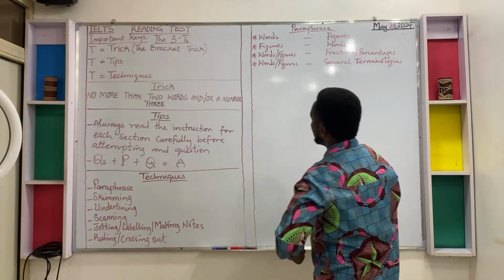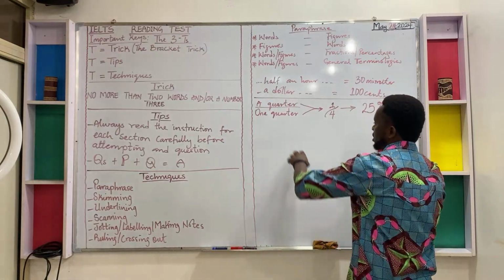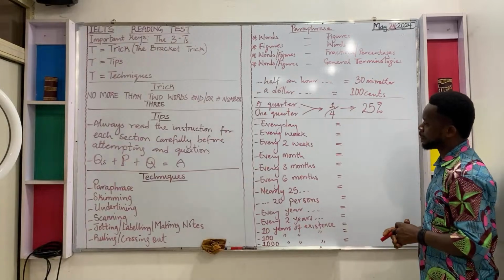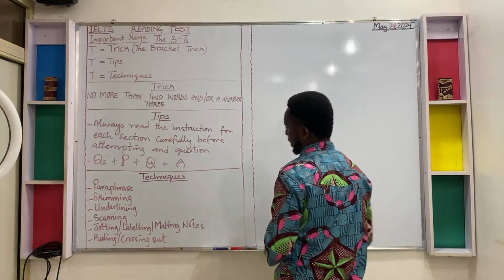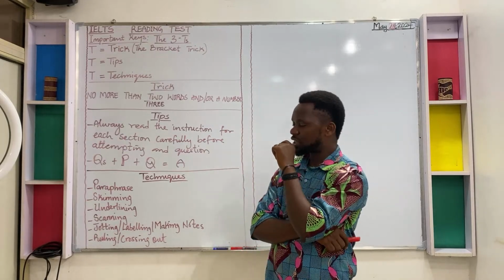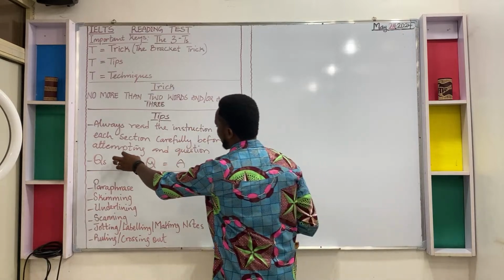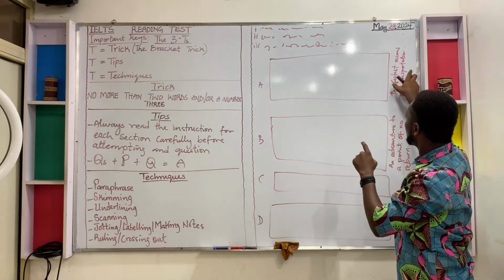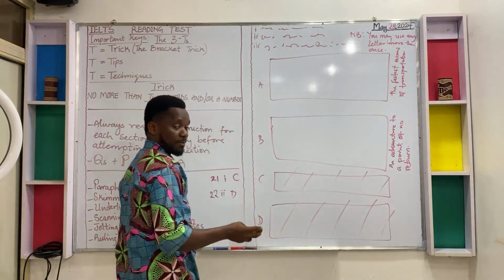BEST TECHNIQUES TO BLAST THE IELTS READING TEST